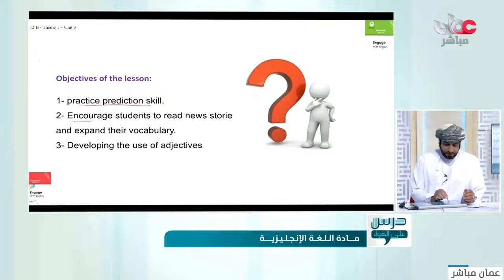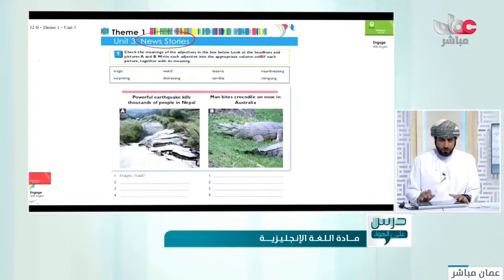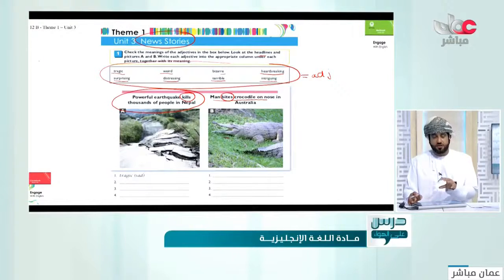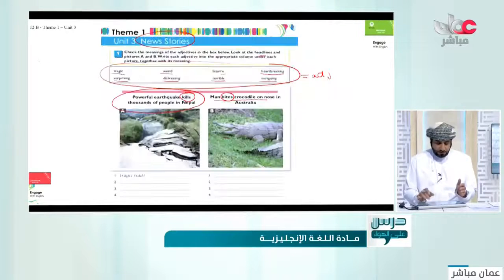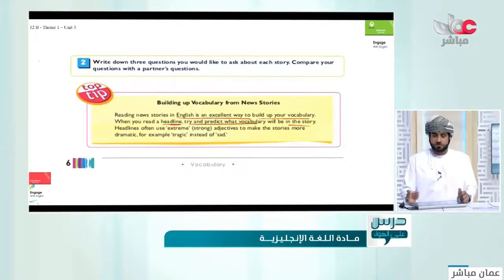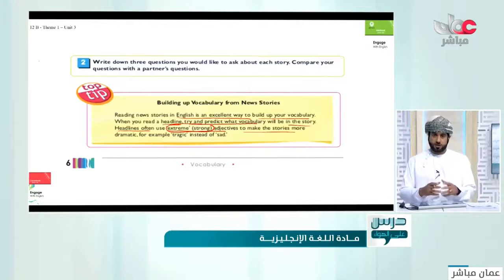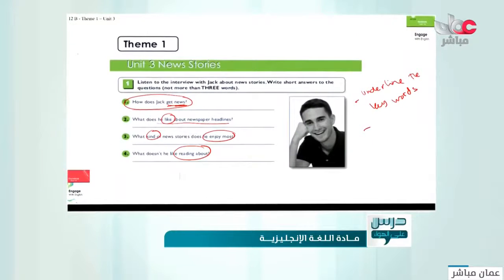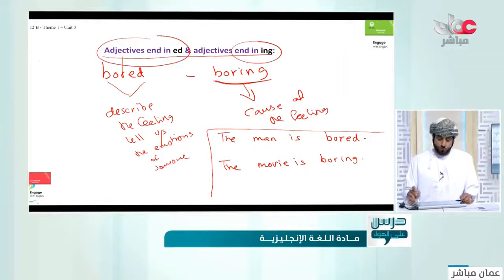شرح THEME 1 UNIT 3 NEWS STORIES للصف الثاني عشر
انجليزي للصف الثاني عشر الفصل الدراسي الثاني

درس على الهواء
شرح THEME 1 UNIT 3 NEWS STORIES